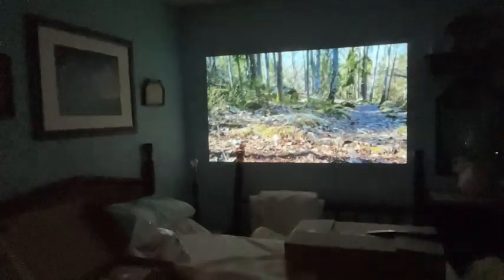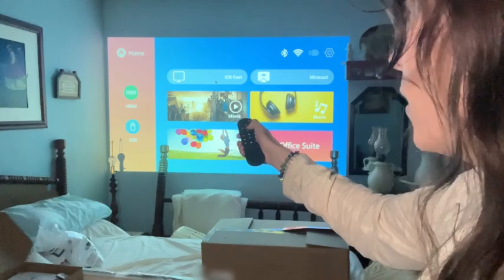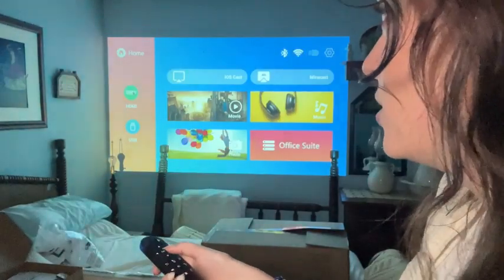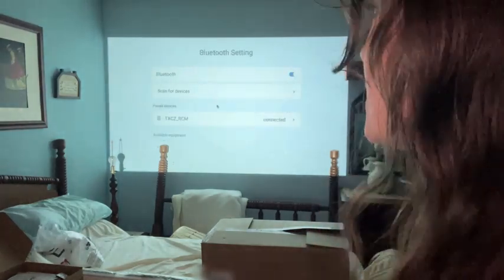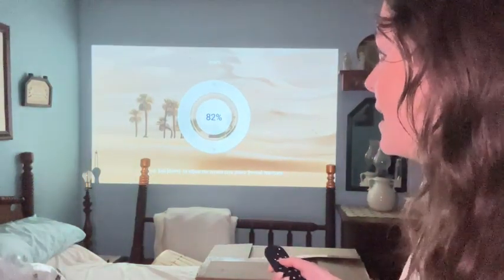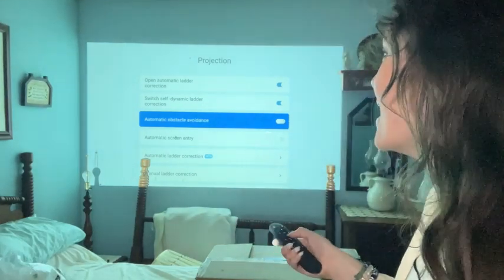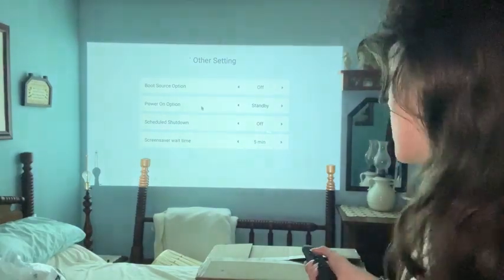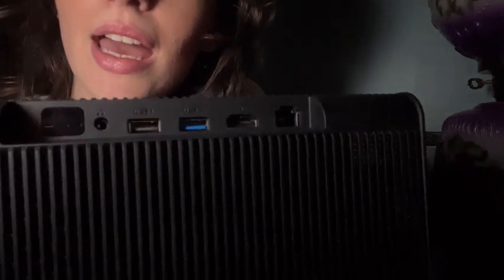Alliwava PR850 Projector-Autofocus, Auto Keystones, Smart Projector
🎬 Unboxing & Review: Alliwava PR850 Projector - Your Ultimate Home Theater Experience! 🎥✨

📽️ 4K support & 1080P native resolution – Ultra-clear images for the perfect viewing experience
🌈 Enhanced color accuracy – Enjoy vivid and lifelike visuals in every scene
💡 High brightness & contrast – Ideal for bright and dark environments
🔊 Built-in Hi-Fi speakers – Immersive sound that complements the stunning visuals
🎮 Multiple connectivity options – Easily connect your gaming consoles, streaming devices, and more!

Whether you're setting up a movie night, gaming, or giving a presentation, the Alliwava PR850 projector delivers an exceptional experience every time!